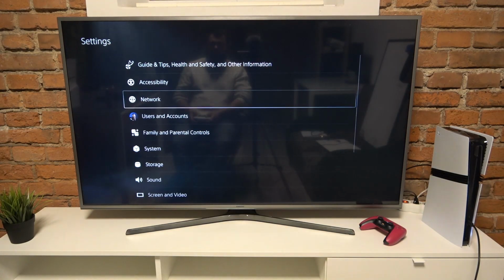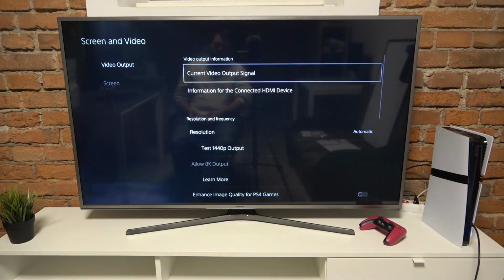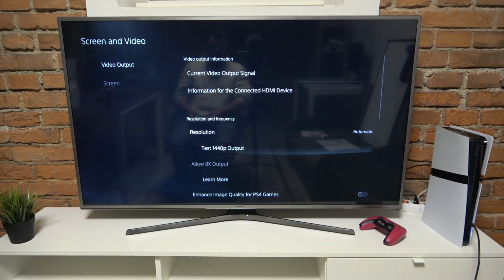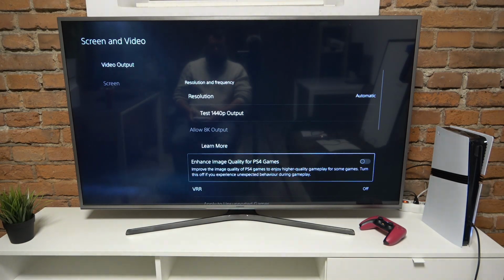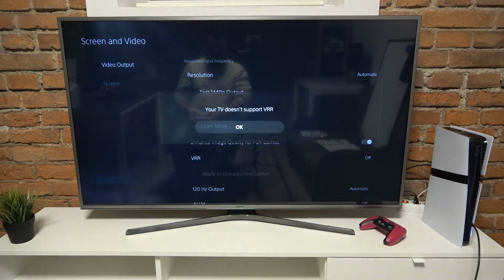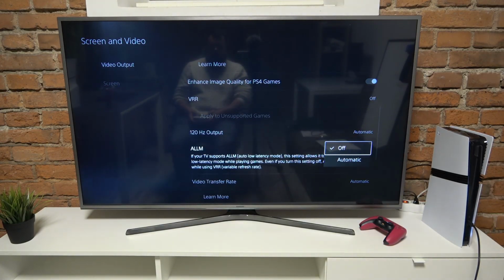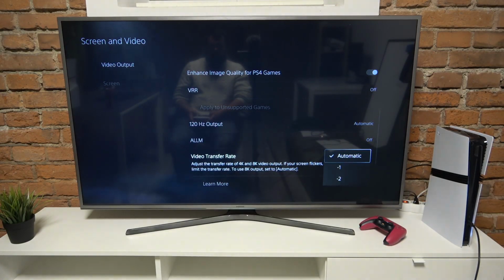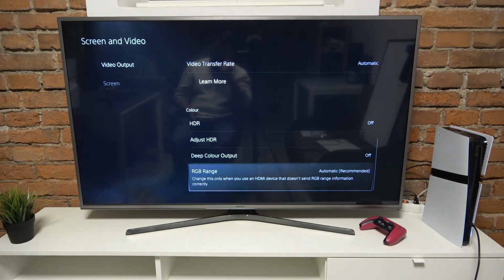How to Manage Video Output on Sony PlayStation 5 Pro | Adjust Video Settings on PS5 Pro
In this tutorial, we’ll show you how to manage video output on your Sony PlayStation 5 Pro. Adjusting video settings can help you optimize the display for your TV or monitor, ensuring the best resolution, HDR, and other visual settings. Follow our step-by-step guide to customize video output on your PS5 Pro for an enhanced gaming experience.

How to manage video output on Sony PS5 Pro?
How to adjust video settings on PS5 Pro?
How to configure resolution and display options on PlayStation 5 Pro?